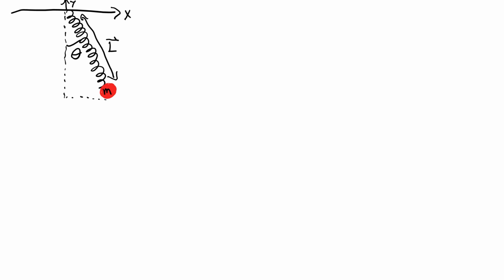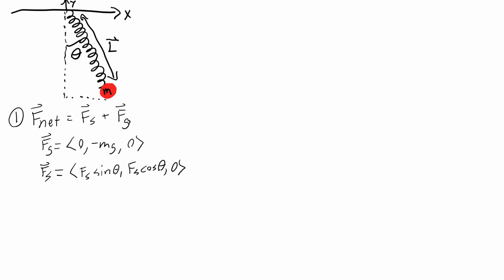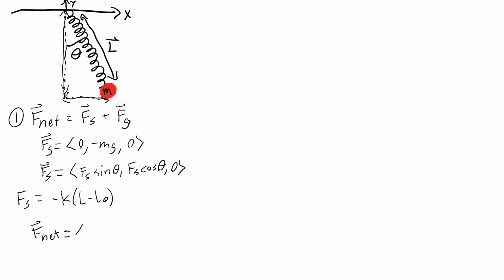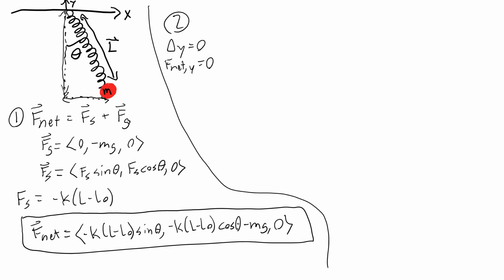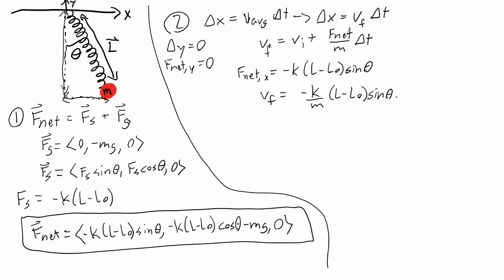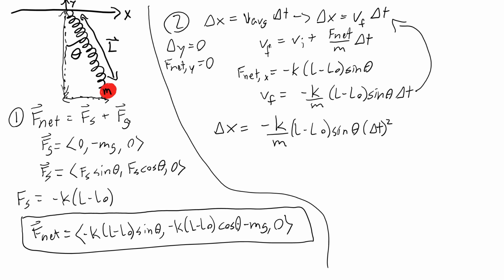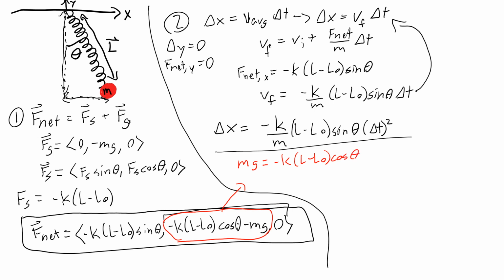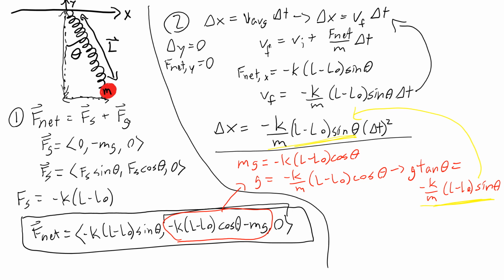Spring Force at an Angle (Exam 1 Review)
In this video we will review question 2 from the Spring 2023, Midterm 1. This will discuss how spring force and gravity affect a mass's movement.